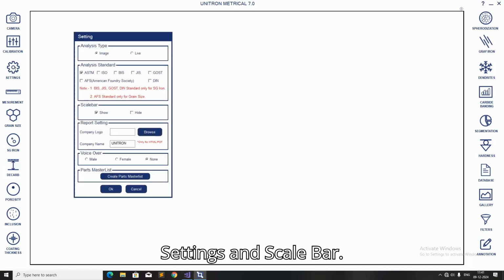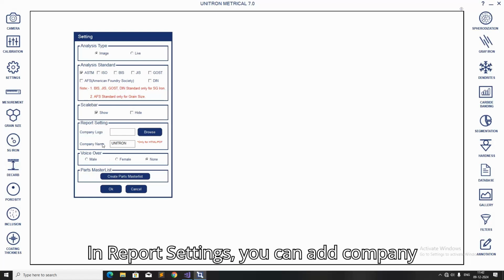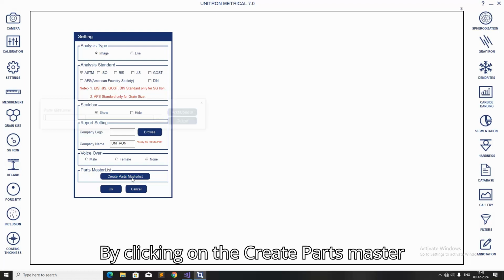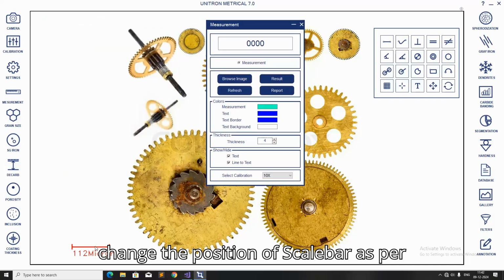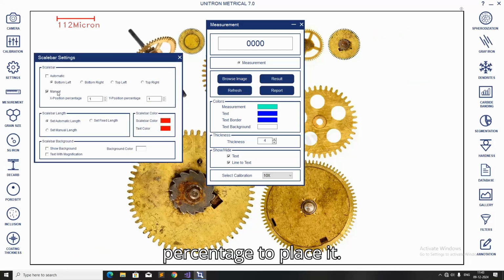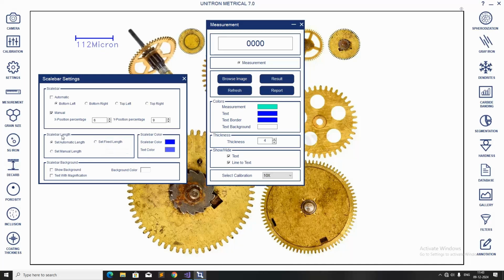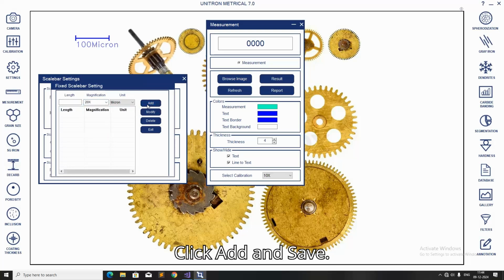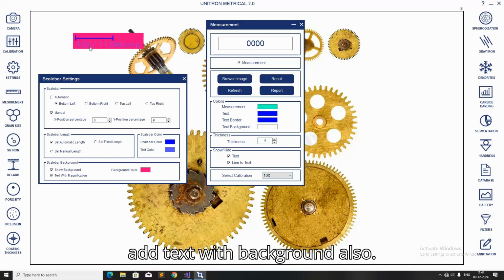METRICAL v7.0: Settings module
This video illustrates how to use the Settings module in METRICAL v7.0 to set various parameters.  These parameters are usually set after installing the software the first time, and will carry through to all analyses performed.  Settings include ISO/ASTM standard calibration, report format, and image for printed report.